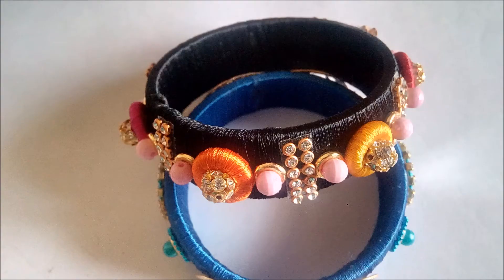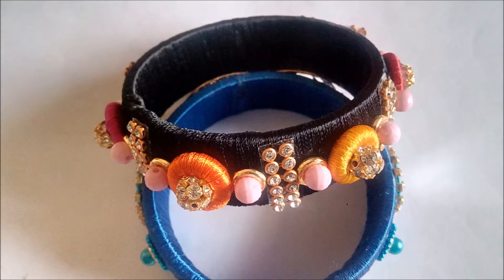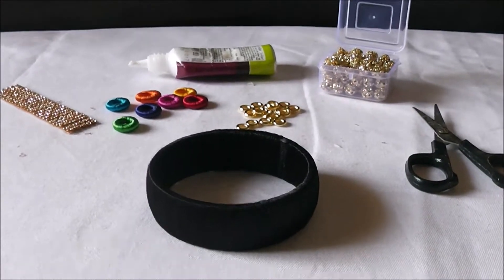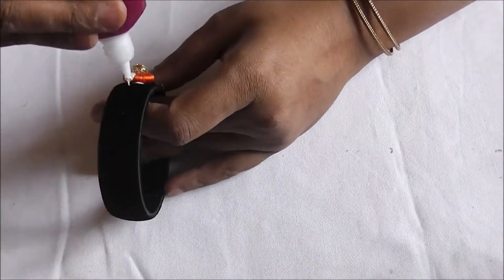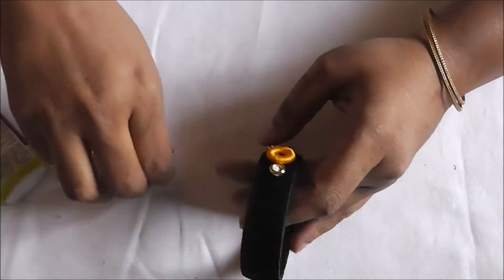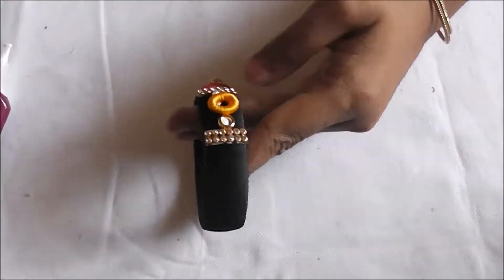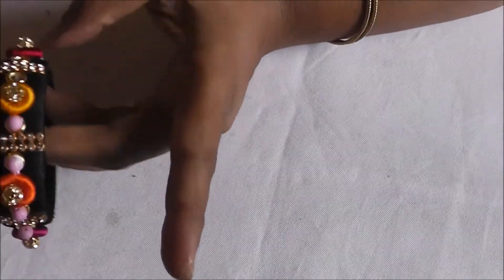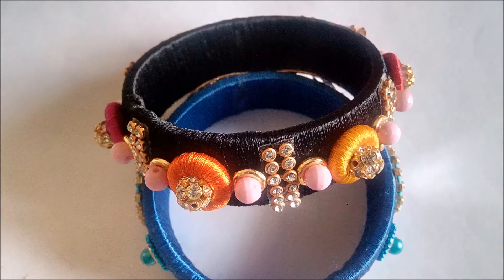Bridal Designer rich bridal finish perfect silk thread modern donut bangle - SSC Arts 377